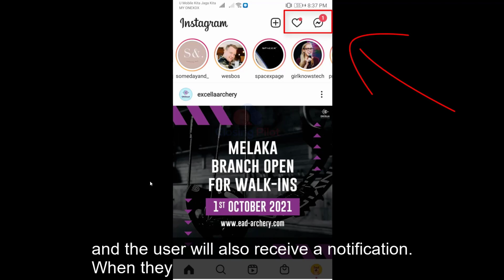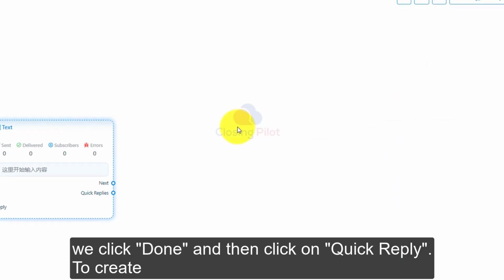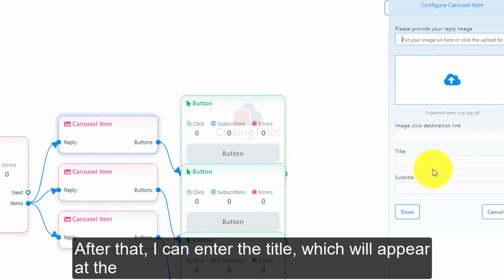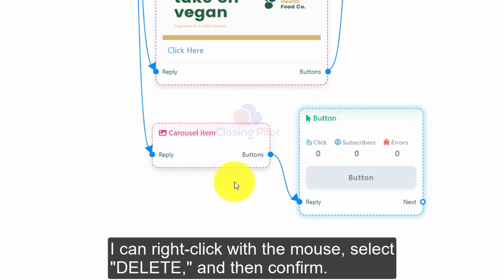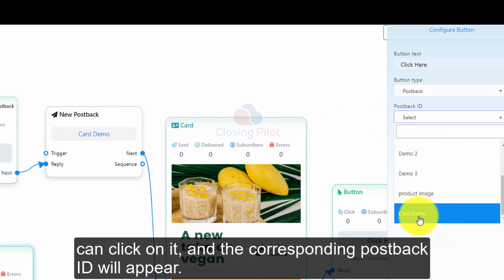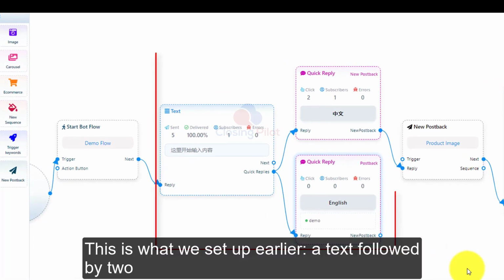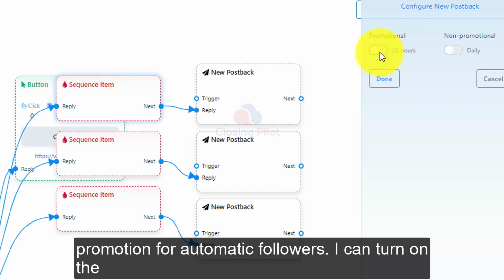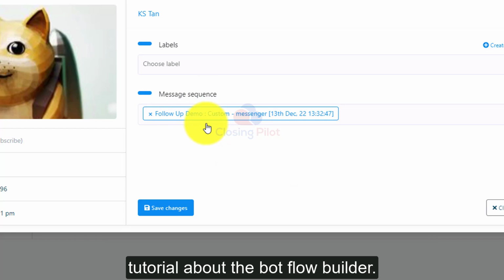Affordable Alternatives to ManyChat : Closing Pilot Chatbot Tutorial Instagram Bot Reply #21